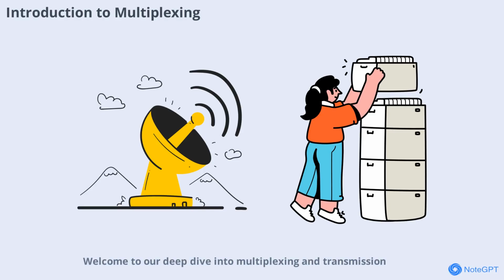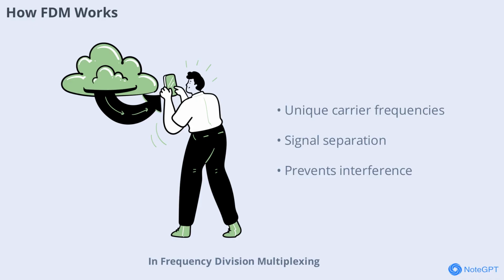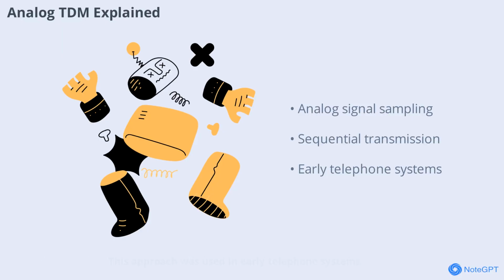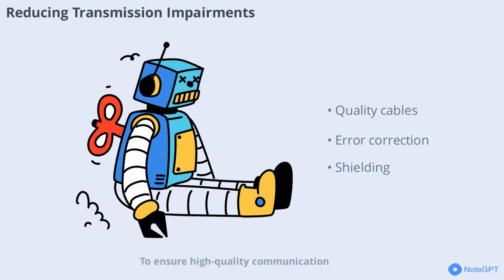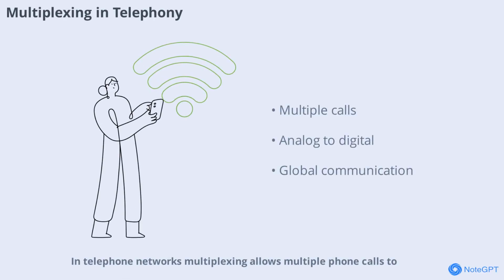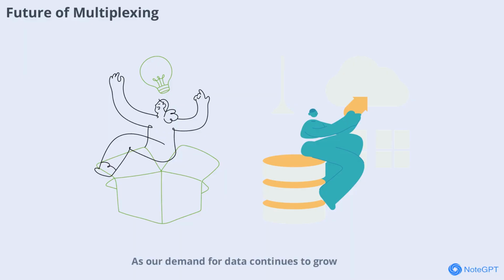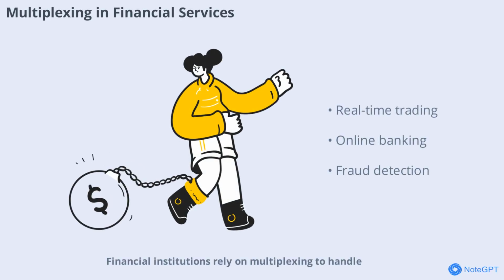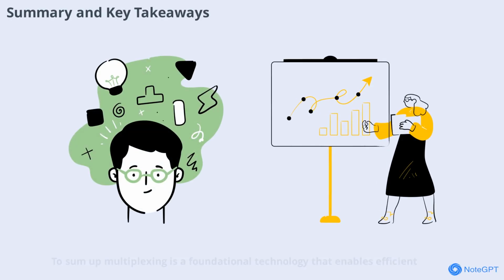Multiplexing Explained in 15 Minutes | FDM, TDM, WDM, Transmission Impairments & Applications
Unlock the world of Multiplexing in Communication Systems! In this video, we explore how multiple signals are transmitted over a single channel using techniques like Frequency Division Multiplexing (FDM) and Time Division Multiplexing (TDM). We also cover real-world applications, transmission impairments such as attenuation, noise, distortion, and crosstalk, and the difference between modulation and multiplexing. This video is perfect for Electronics, ECE, Communication Engineering, BTech, Diploma, and competitive exams like GATE, SSC JE, and PSU exams.

▶️ Topics Covered:

Frequency Division Multiplexing (FDM)

Time Division Multiplexing (TDM)

Analog vs Digital Multiplexing

Multiplexing in Optical Fiber (WDM)

Transmission Impairments

Real-world Applications of Multiplexing

Modulation vs Multiplexing

⏳ Timestamps:
00:00 – Introduction to Multiplexing
00:33 – What is Multiplexing?
01:05 – Types of Multiplexing
01:34 – Frequency Division Multiplexing (FDM)
02:01 – Working of FDM
02:30 – Examples of FDM
02:55 – Limitations of FDM
03:19 – Time Division Multiplexing (TDM)
03:45 – Working of TDM
04:12 – Analog TDM
04:36 – Applications of TDM
05:03 – FDM vs TDM
05:31 – Transmission Impairments
05:55 – Types of Transmission Impairments
06:20 – Crosstalk Explained
06:45 – Reducing Transmission Impairments
07:05 – Modulation vs Multiplexing
07:28 – What is Modulation?
07:47 – What is Multiplexing?
08:06 – Modulation + Multiplexing Together
08:24 – Analog vs Digital Multiplexing
08:43 – Applications of Multiplexing
09:01 – Multiplexing in Telephone Networks
09:19 – Broadcasting Applications
09:38 – Multiplexing in Data Networks
09:56 – Satellite Communication
10:14 – WDM in Optical Fiber
10:32 – Challenges in Multiplexing
10:52 – Future of Multiplexing
11:10 – Security in Multiplexed Systems
11:28 – Multiplexing in Wireless Networks
11:46 – Multiplexing in IoT
12:04 – Multiplexing in Cloud Computing
12:21 – Transportation Systems
12:38 – Healthcare Communication
12:56 – Banking & Financial Networks
13:13 – Education & Online Learning
13:31 – Entertainment Industry
13:47 – Industrial Automation
14:04 – Smart Homes
14:21 – Scientific Research
14:38 – Emergency Services
14:56 – Space Communication
15:12 – Military Communication
15:30 – Final Summary